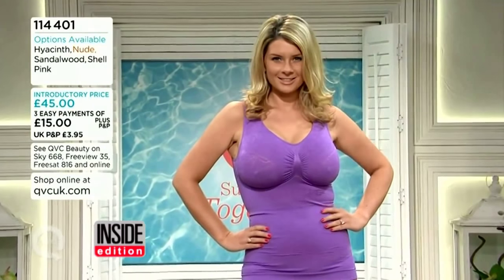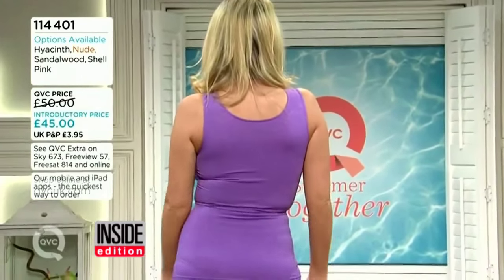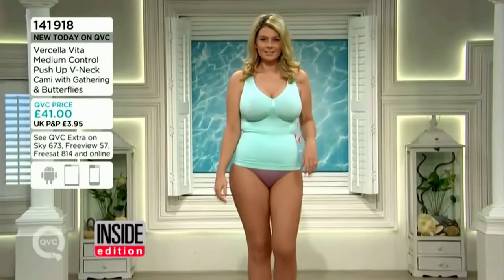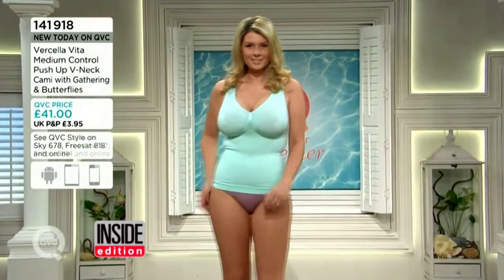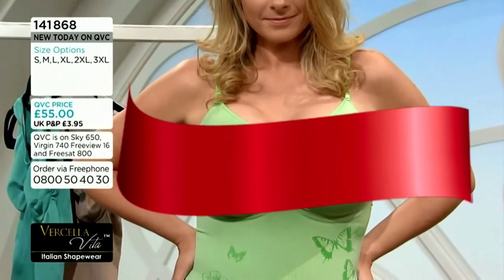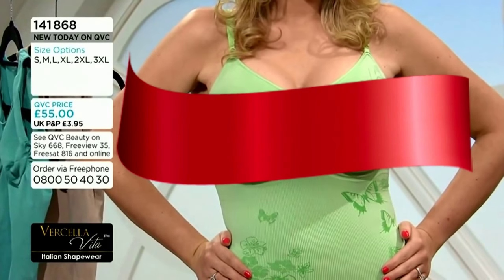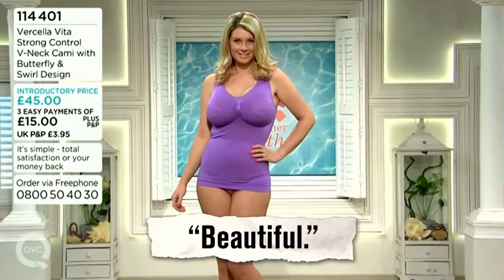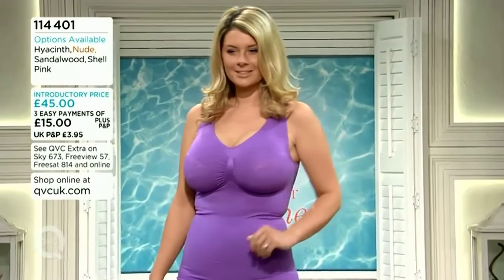Millions Praise Curvy QVC Lingerie Models: 'Real Women, Real Curves!'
A video of curvy models posing in lingerie on QVC is burning up the internet. The 10-minute segment actually aired on the shopping channel earlier this year but it has been viewed more than a million times after being shared to YouTube this week. ...